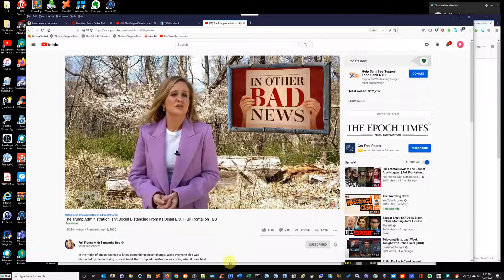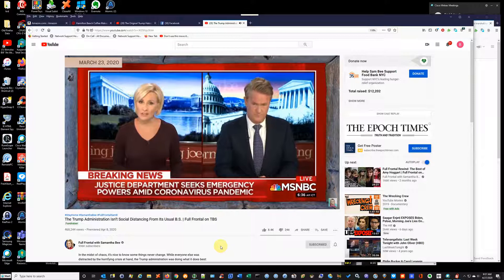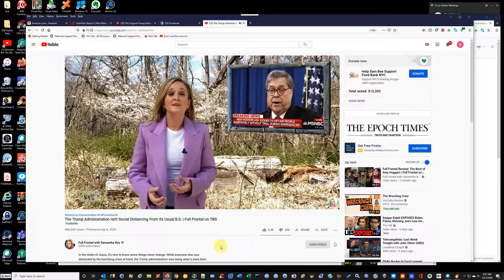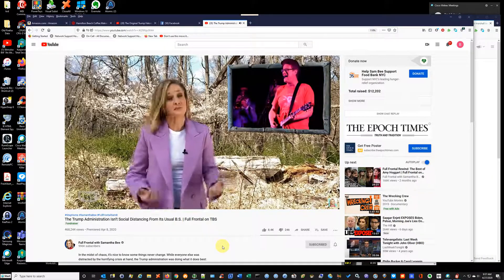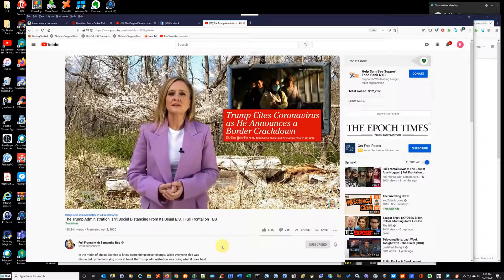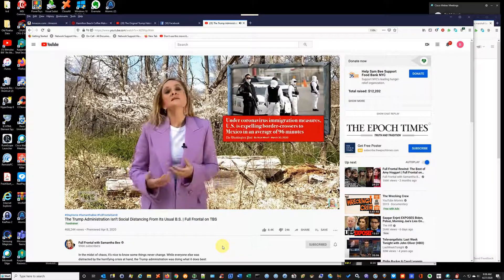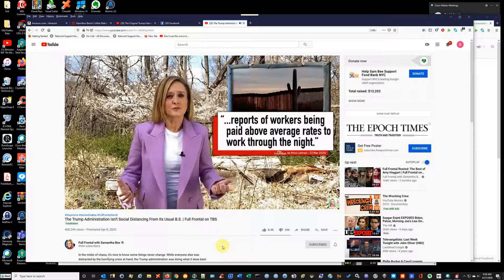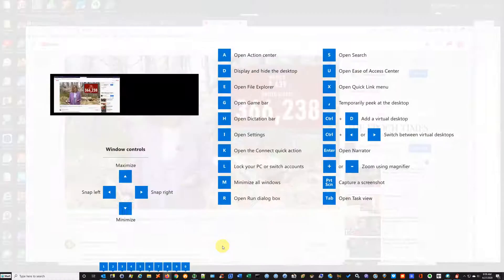The Trump Administration Asking to Lockup Anyone They Feel Like Forever Without Trial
This clip was taken and please watch all of it.

For me my rights as an American Citizen have been under attack starting with Reagan.  Also Please Watch George Carlin Nobody Cares About You.